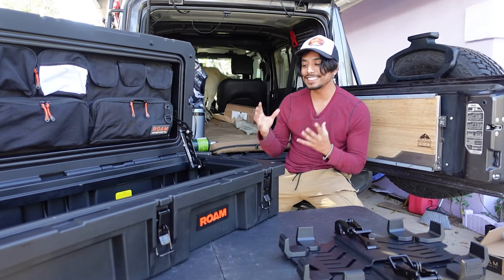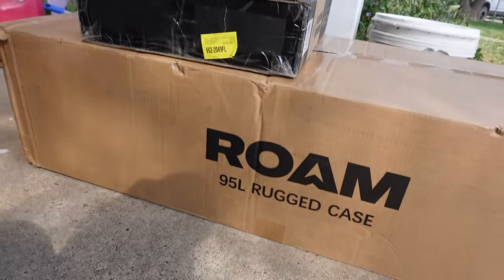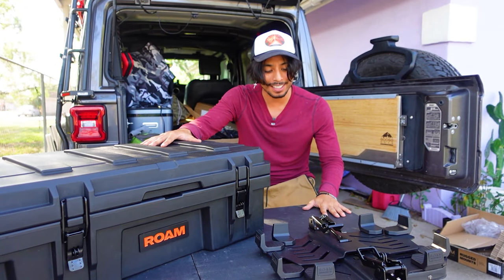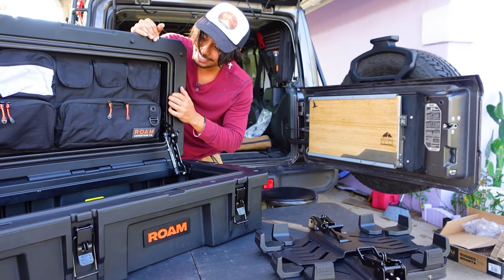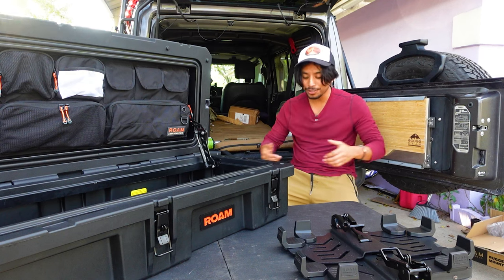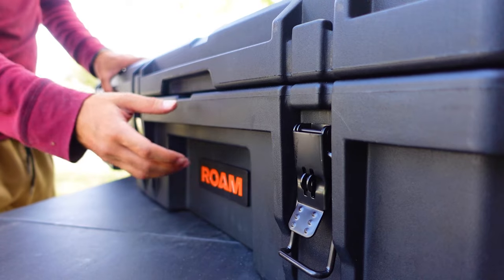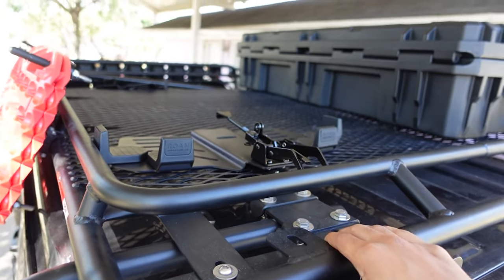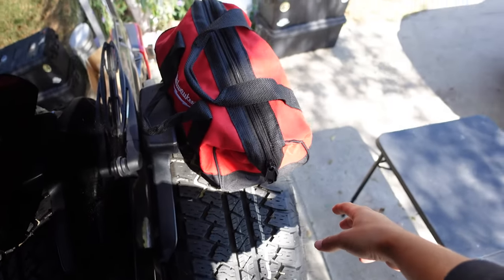Disappointed with ROAM Adventure Co || 95L RUGGED CASE & RUGGED MOUNTS INSTALL on Gobi Stealth Rack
Hi all, I recently purchased a pair of ROAM cases back in middle of October and the buying experience was very disappointing. Especially after dropping 1.5K  for a pair of boxes.

I had ordered these cases so they could arrive before my trip in November, but only half my items arrived. Sure enough this dragged through the month and had to wait for two additional shipments to get my complete order, which ended up costing me 3 weeks.

3 WEEKS!!! No fall overlanding for Dave, so I pushed back the trip to December now. Will follow up with a review after this trip.